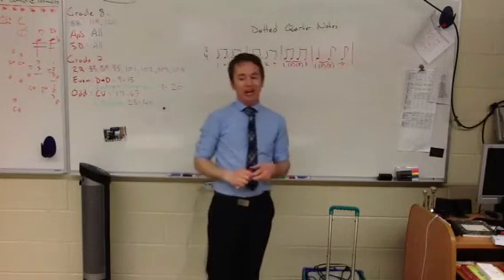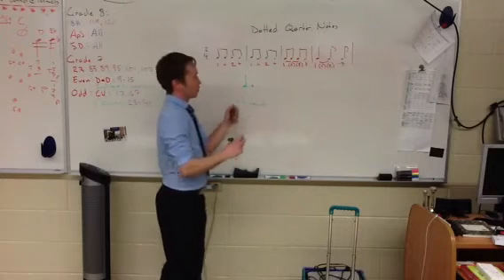Intro to dotted quarter notes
Grade sevens, this lesson corresponds to line 103 in your red book. It introduces you to the rhythmic concept of dotted quarter notes.